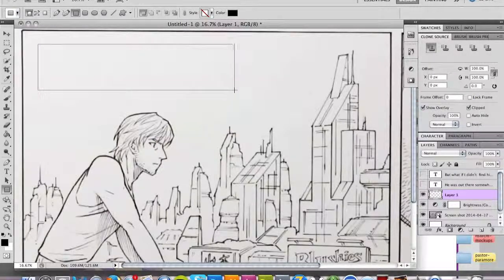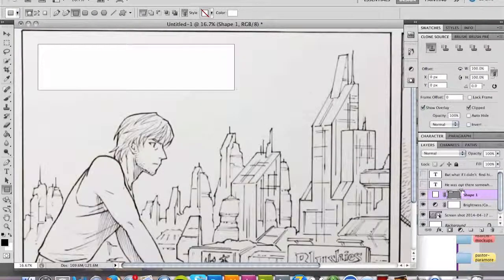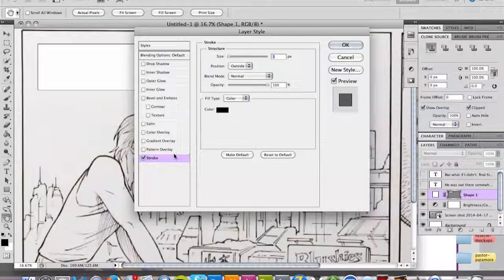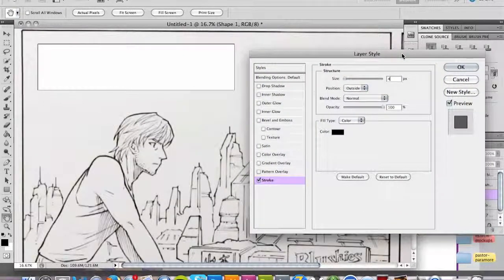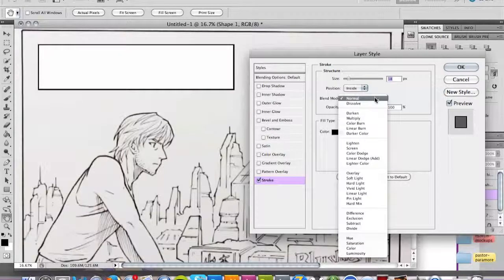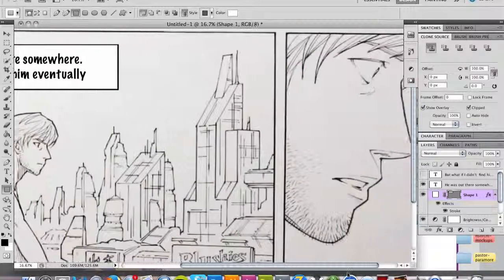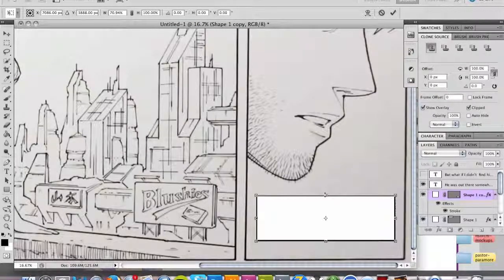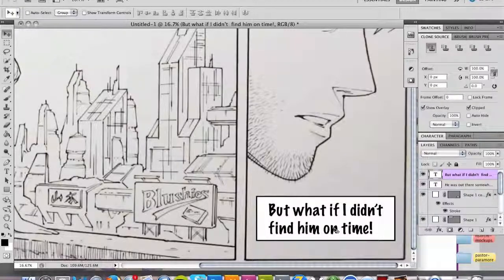Text Box For Manga In Photoshop (in response to markcrilley)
Some fan and I have noticed how Mark Crilley had a certain way of making his text box in photoshop. So im sharing a quick and easy way to create a text box for your manga in photoshop.

As promised the steps are written below:

Step 1: Make a new layer.

Step 2: Go to your toolbar & find the rectangle tool, It is hard to notice sometimes...so take your time ^.^

Step 3: Make the rectangle the size you desire.

Step 4: Go to layer, (your shape layer should be highlighted, if not click on it). Find FX and click on it. A tiny menu should pop up and click stroke (if you see the big menu, Go to stroke, there you will see all the options)

Step 5: Once you feel your box is completed, click okay.

To copy the box:
Mac: (hold) Option, then click the box and drag it.
Windows: (hold) Alt, Then click the box and drag it.

To resize the box:
Mac: Command + T
Windows: Ctrl + T

And thats all for the steps, Happy text box making!